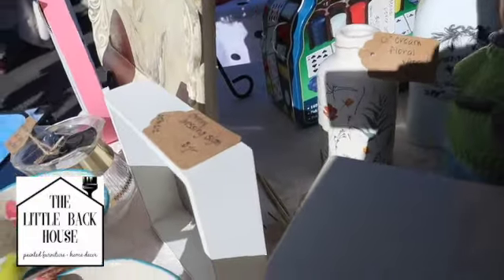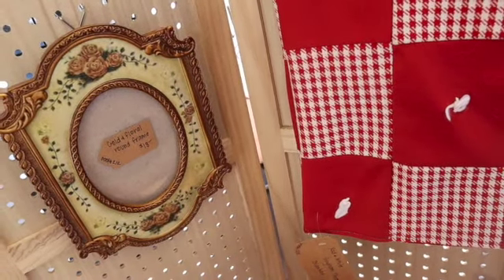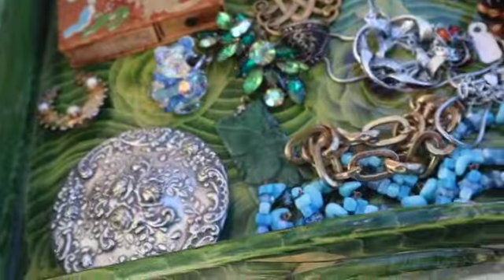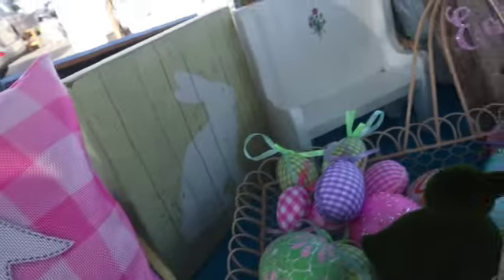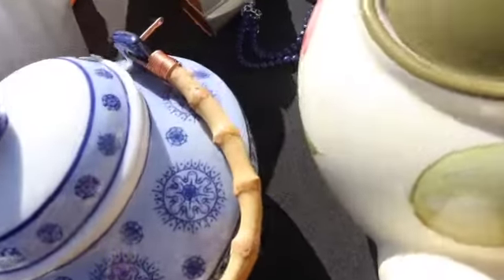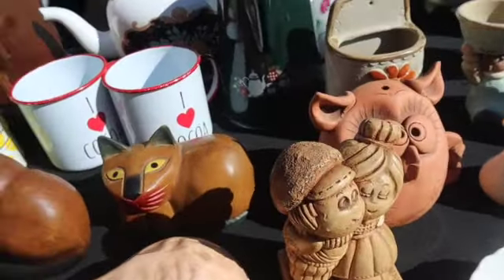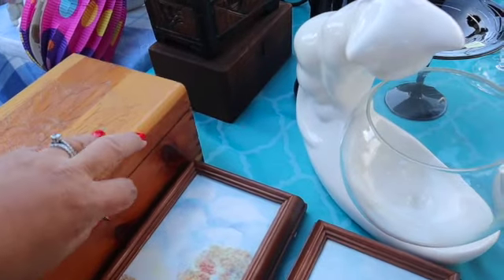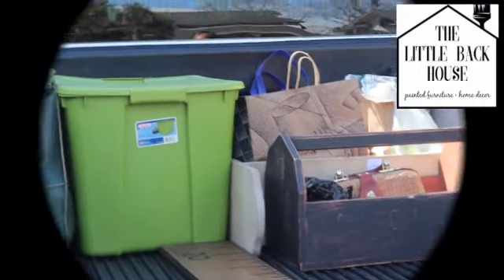Flea Market Shopping Day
My once a month Flea Market Shopping Day! Come See what I picked out!